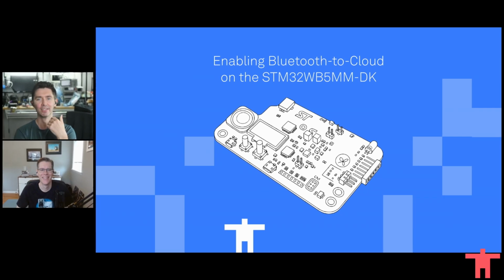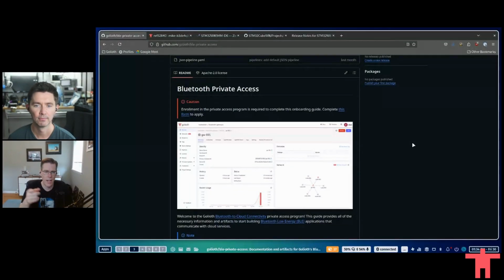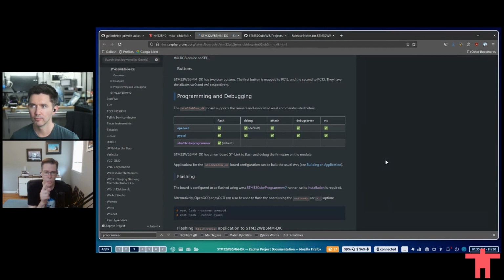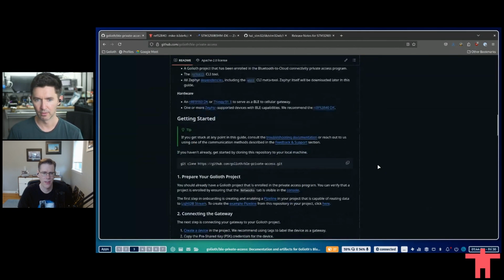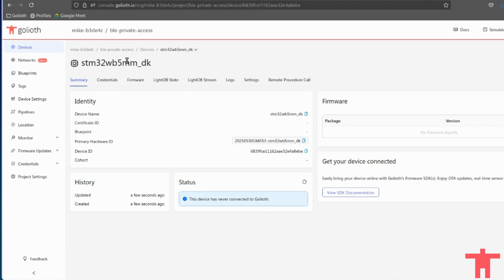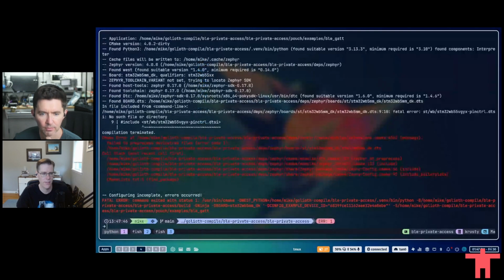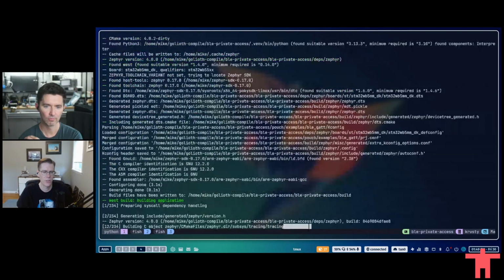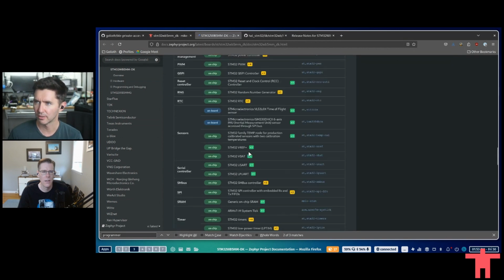Enabling the STM32WB5MM-DK with Golioth's Bluetooth-to-Cloud capabilities